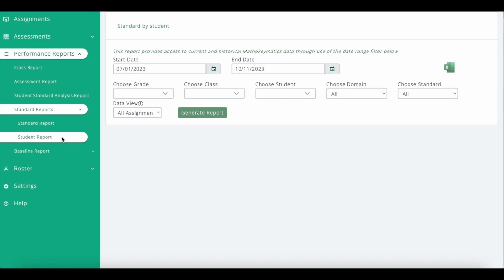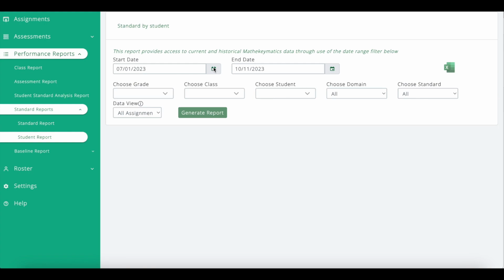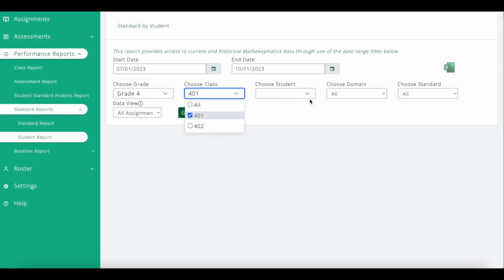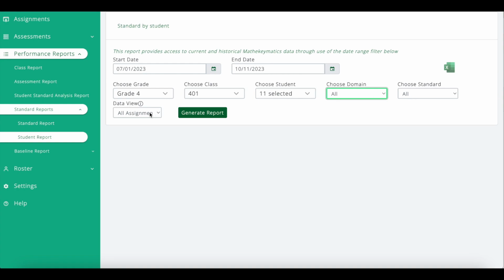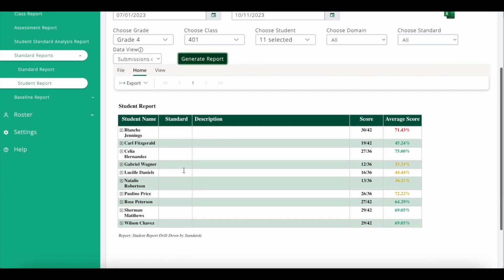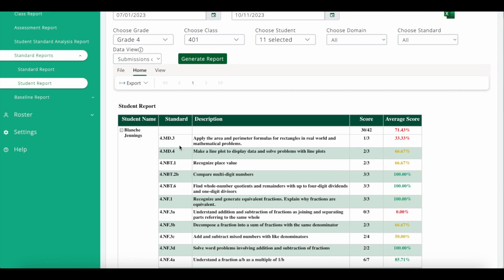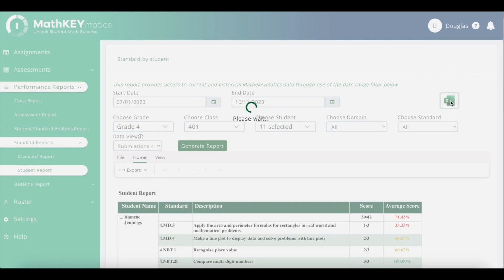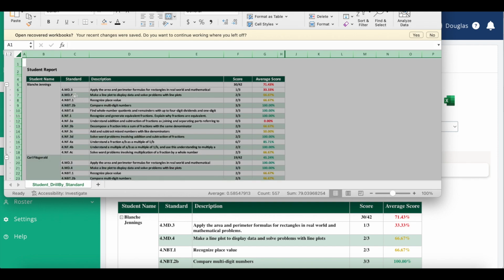Module 4: Standard Report Introduction - Student Report